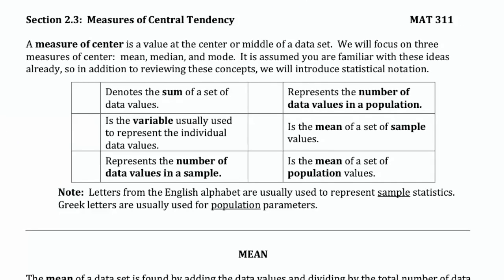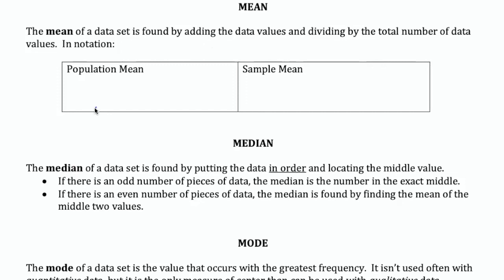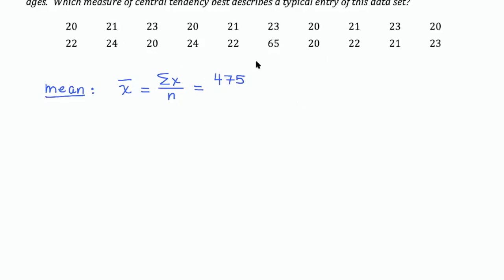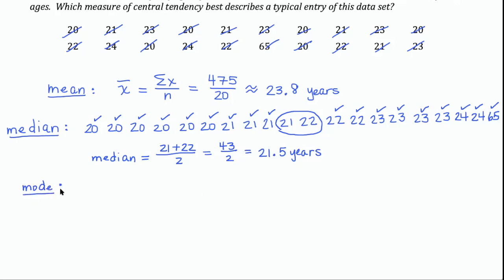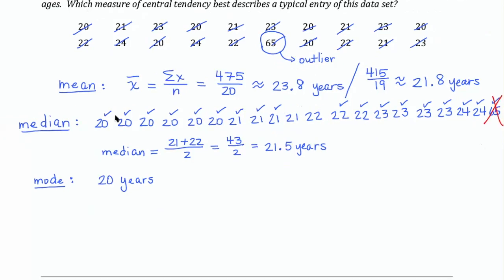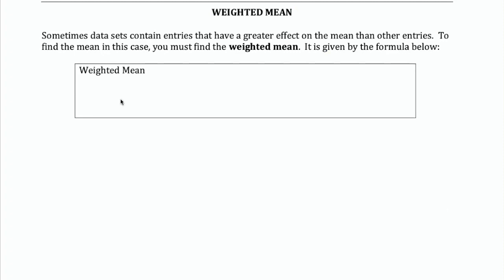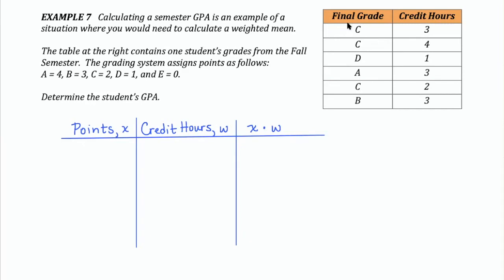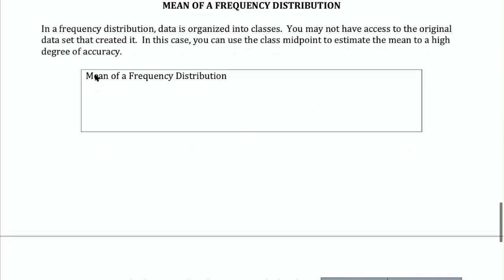Measures of Central Tendency (Section 2.3 Part 1)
In this video we review mean, median, and mode and learn how to calculate a weighted mean.